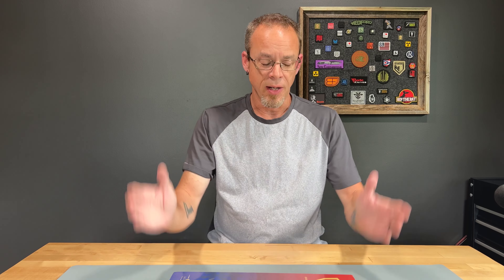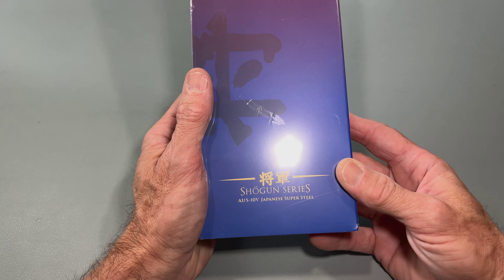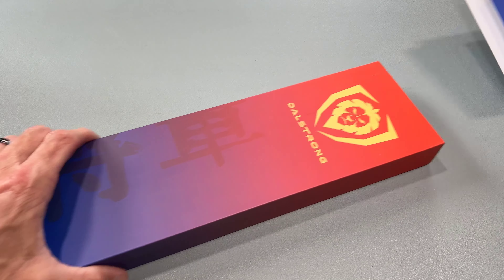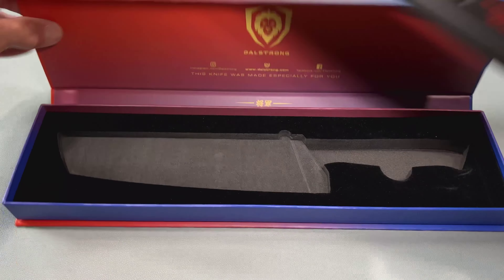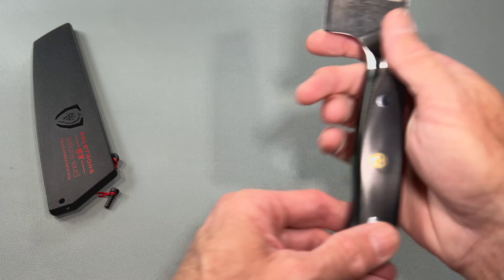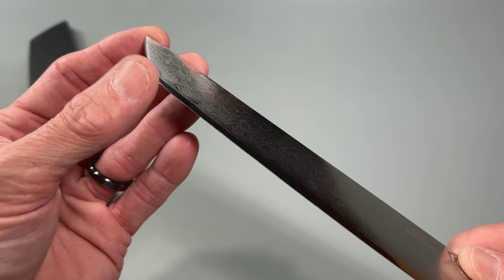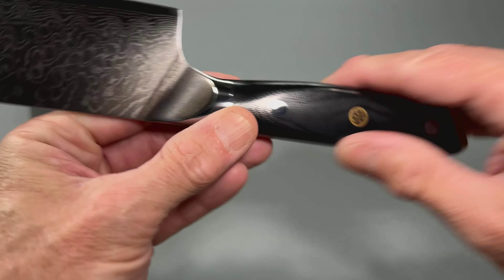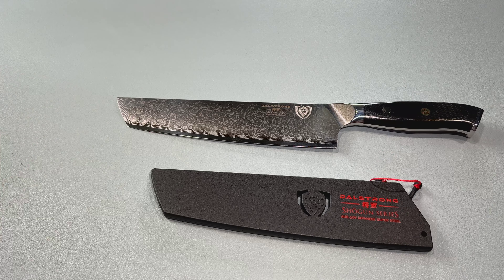Dalstrong Shogun Series 8" Tanto Chef's Knife - Unboxing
The Tanto knife that was once used by Samurai’s to pierce through the tough armours of enemies. The Shogun Series 8” Tanto Chef Knife is your ultimate tool for overcoming any unexpected or expected food obstacles in the kitchen, no matter how hard or tough.

Blade Is Damascus  Japanese AUS-10V Super Steel -G10 Handle - w/Sheath